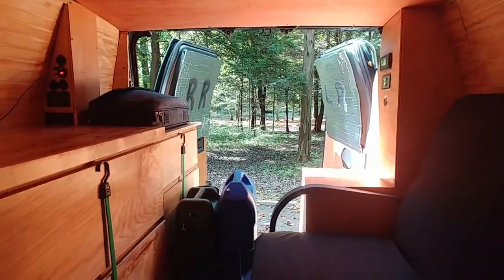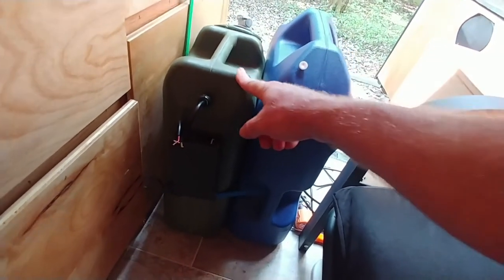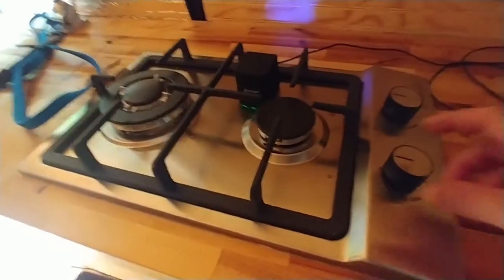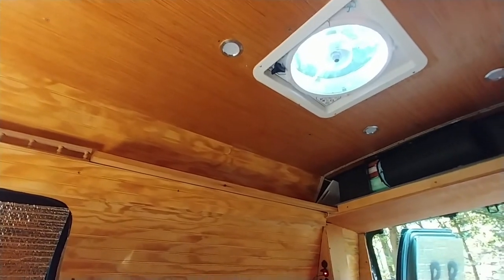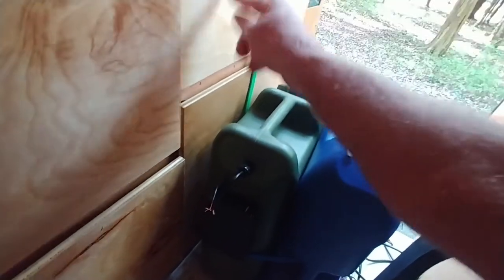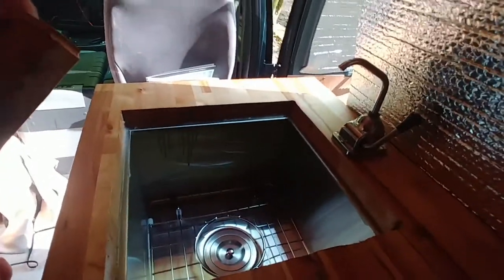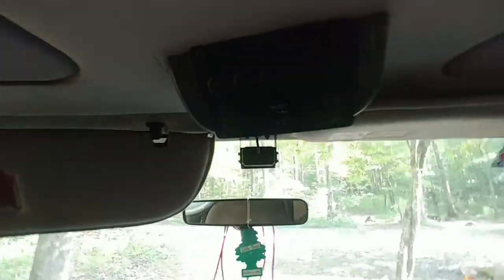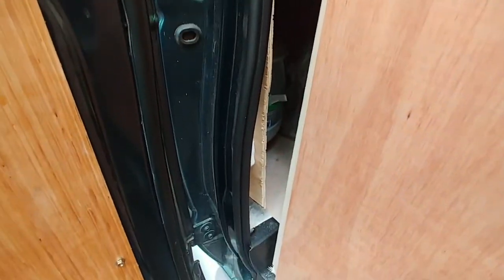What I've been doing the last 3 months, sneak peak van tour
I alluded to building a camper van ... or as I tell everybody my zombie apocalypse van lol.  As many of you know, I spent pretty much all of 2020 and 2021 dealing with cancer and I realized tomorrow is not promised so I set out to build a camper van and do some traveling.  I even created another channel just for that content.  But a lot of the people on my homesteading channel and other social media sites have been asking about the van and I thought i would give you, my supporters all along, a sneak peak van tour.  Its mostly done.  There are some fit and finish items to take care of and figuring out a way to get better and more consistent internet because I plan to travel while maintaining my day job.  Anyways, if you have any questions or comments, don't hesitate to post them.  I'd love to hear your feedback.

I am still unsure if i am going to keep both channels going or not.  I mean, even though this channel is mostly homestead related, it is really the journey and growth of my life and well, the van is just another part of it.  Is there enough interest in me keeping the van content here?   Lemme know in the comments.

list of most major components used in this build is here (youtube only allows 5,000 characters so not enough room)